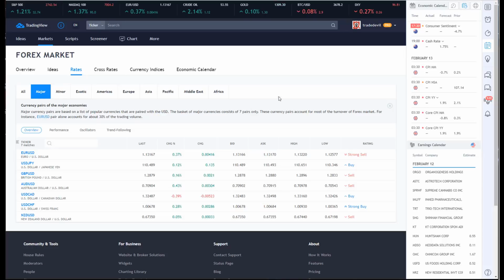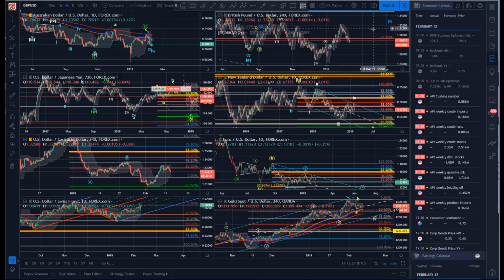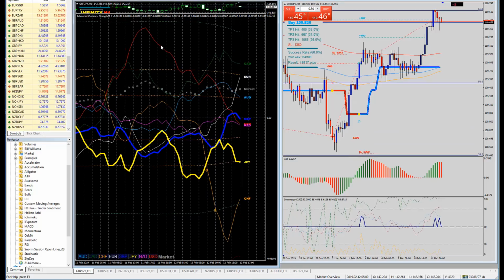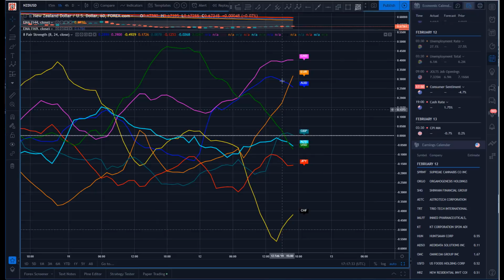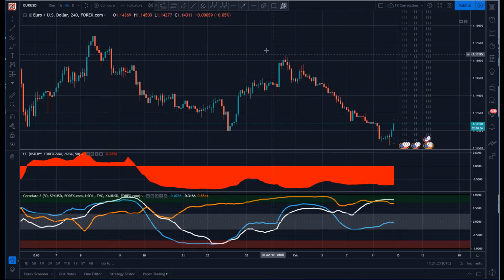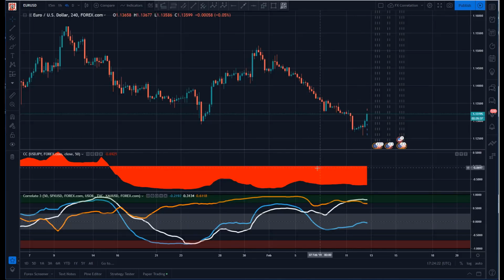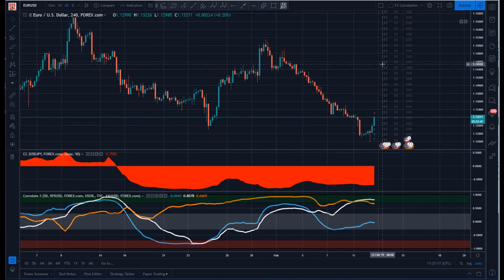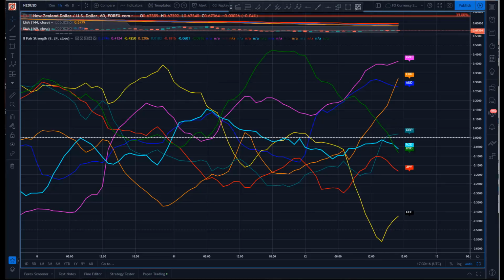Trading Forex with TradingView : Setting Up for Success...